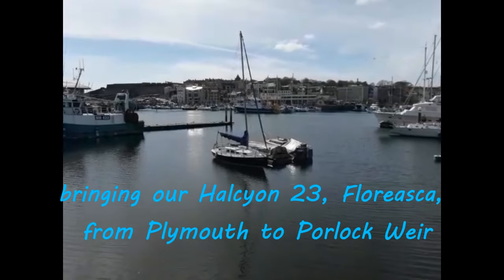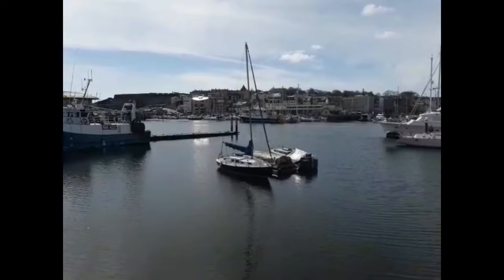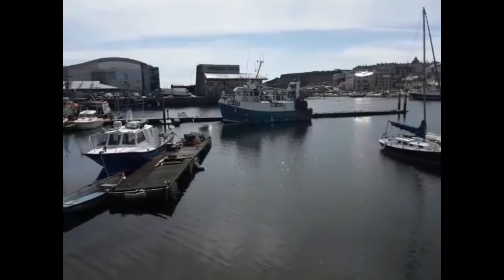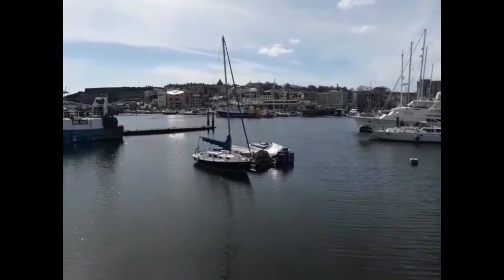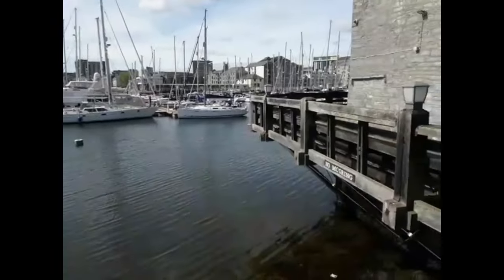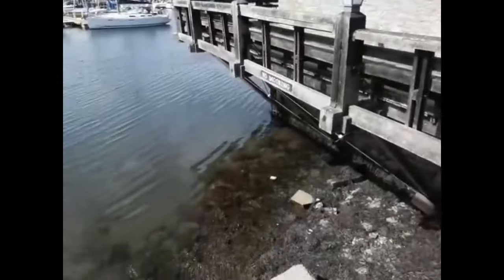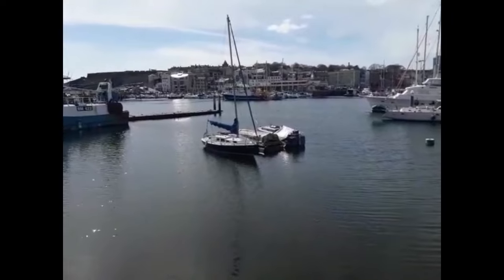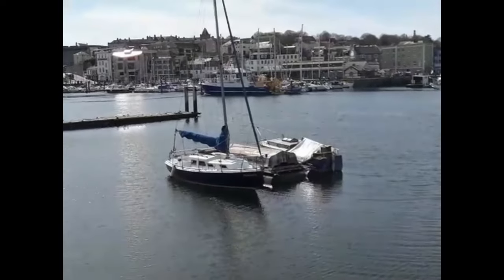Moving Floreasca, a Halcyon 23, from Plymouth to Porlock Weir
this is how moved our new sail boat, Floreasca, a little Halcyon 23 triple keel, from Sutton Marina in Plymouth up to the tidal mooring in Porlock Weir.

We had to motor round to Cattewater, where we dropped the mast and lifted her on to a trailer to be pulled back to Porlock by landrover. Then we lifted her off and set her on the tidal winter mooring, before motoring down to the inner harbour at Porlock Weir.

Then a few jobs, including work on the rusty keels, getting the engine stripped and rebuilt and painting and reupholstering the cabin. Now all ready for the season's sailing.